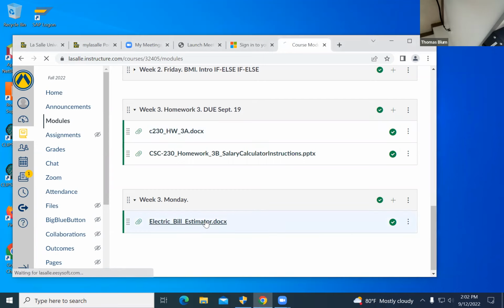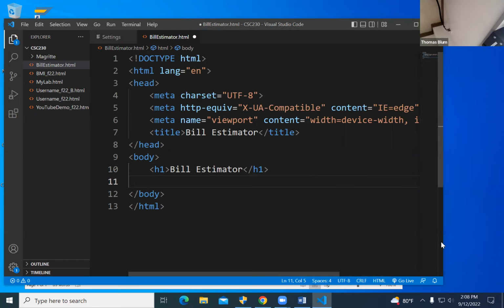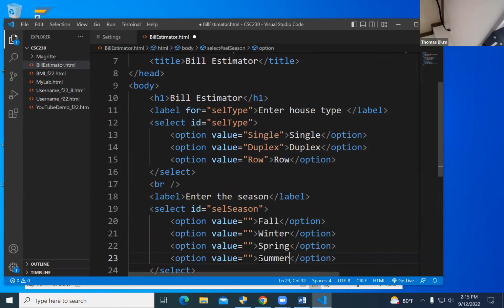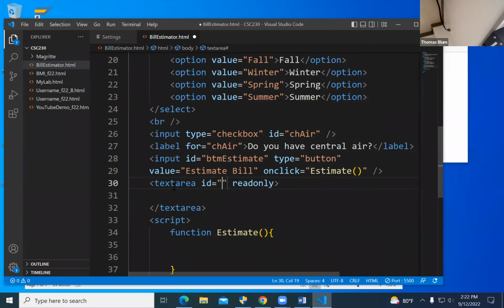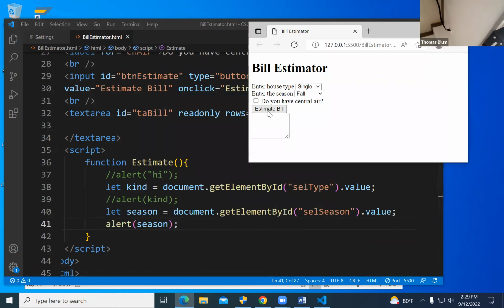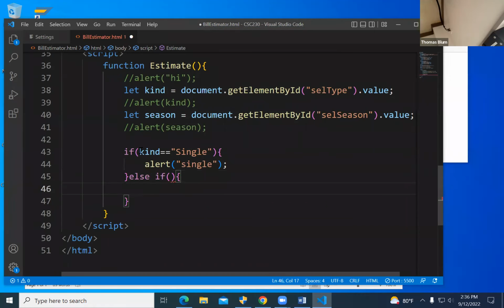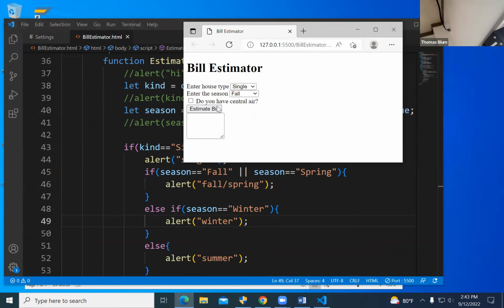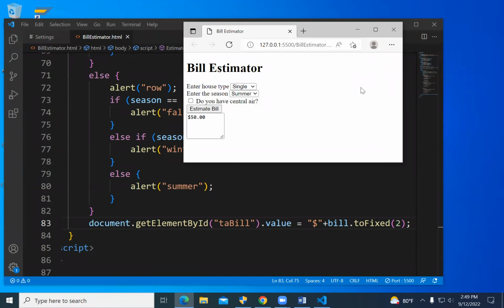CSC 230 Zoom Recording from Sept. 12, 2022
This video is a Zoom recording from CSC 230 (Intro JavaScript) on Sept. 12, 2022.  The example program was to estimate a heating bill based on the user inputting the type of house, season of the year, and whether or not the user had central air conditioning. We used drop-down selects to let the user choose a type and season and a checkbox for central air.  We then collected the information from the user and decided on a nested-if structure to break the job down into various cases.  (We did not finish.)